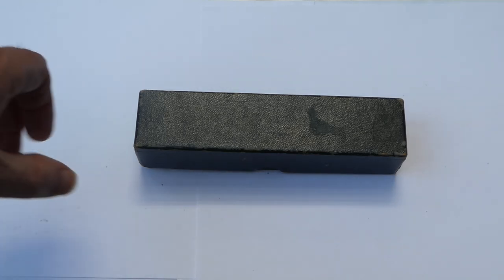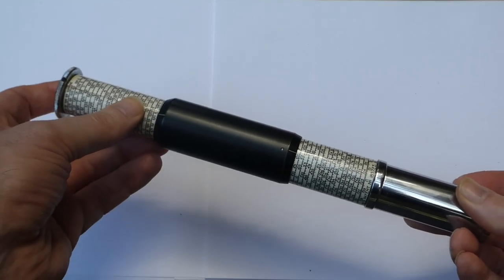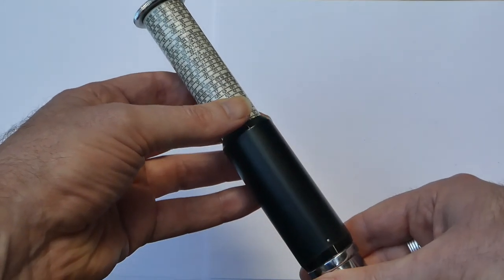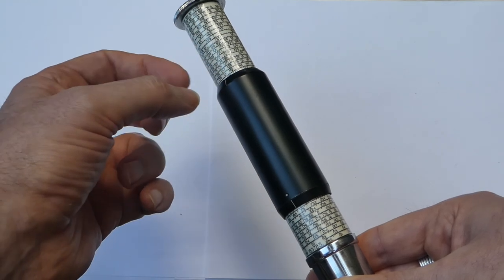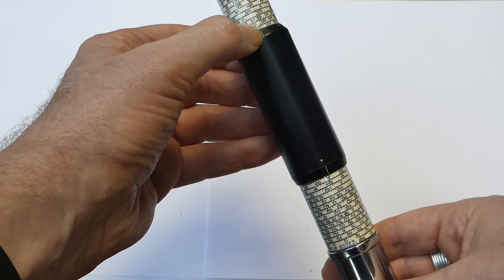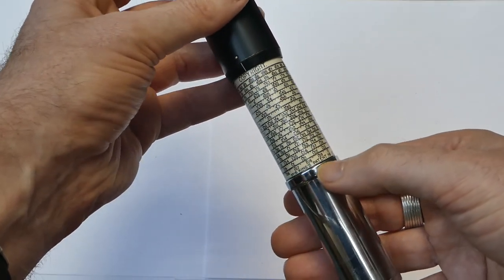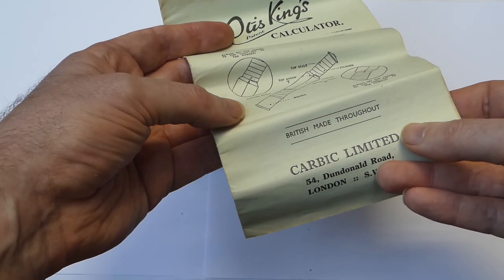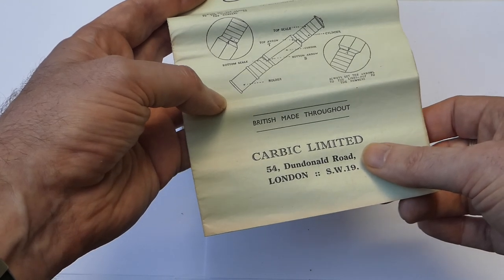Otis King's Pocket Calculator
Otis King's Pocket Calculator is a cylindrical slide rule. It was made from about 1922 till the early 1970s. This is a model K from the early 1960, which has just two logarithmic scales which allow you to multiply or divide.

0:00 Introduction
0:31 Description
2:09 Multiplication, Division
5:18 Otis King
6:04 Carbic Limited
7:32 Outro